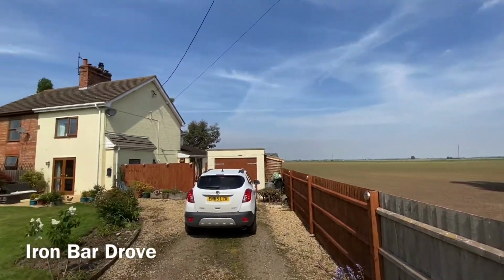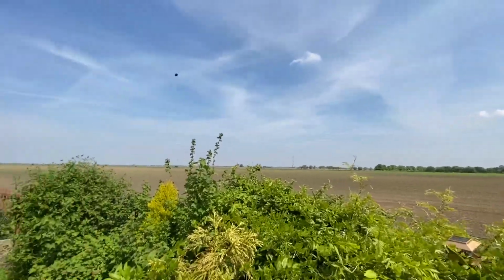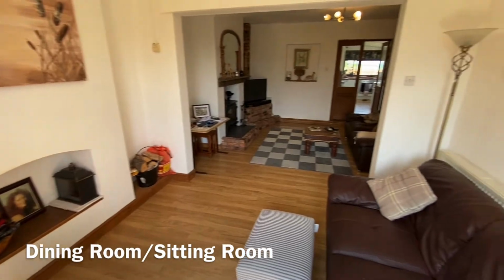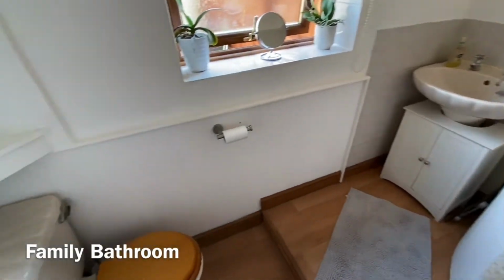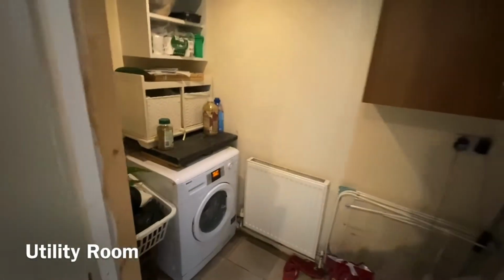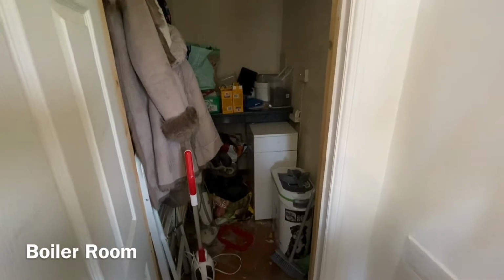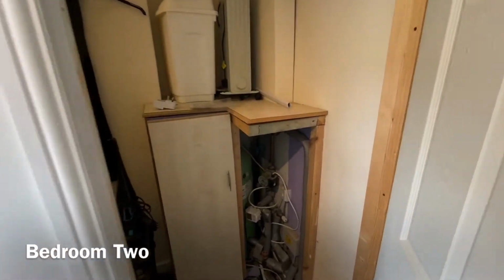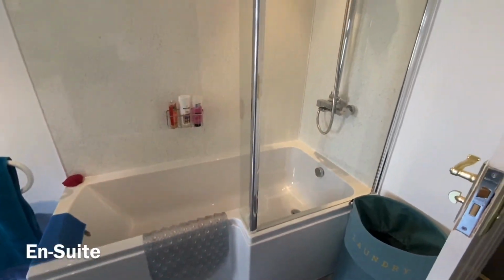Iron Bar Drove Virtual Viewing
Situated just outside of Spalding sits this generous two bedroom semi-detached house, offering open field views. The property boasts a spacious living room, impressive kitchen, separate dining room, utility room, two DOUBLE bedrooms (master with a three-piece en-suite) and a three piece family bathroom. The property also benefits from its multiple off-road parking spaces, single garage and impressive rear garden, with open field views.

At such  modest price, we highly recommend you view this property at your earliest convenience. To register your interest, give our office a call today on 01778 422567!